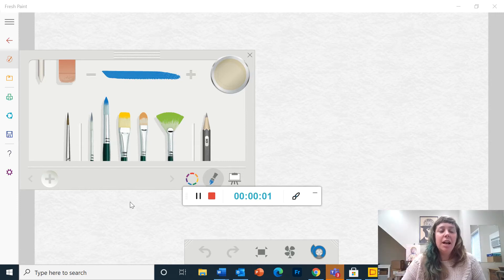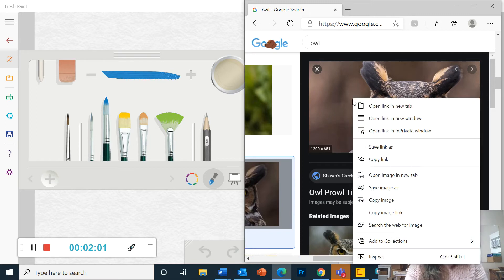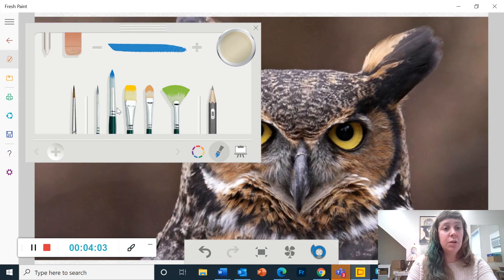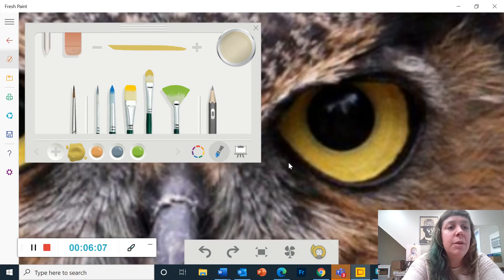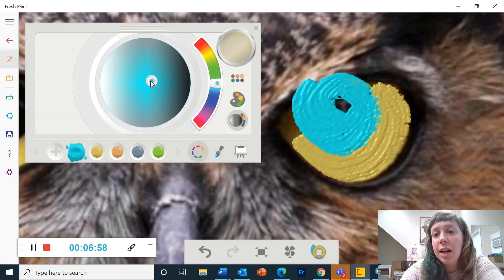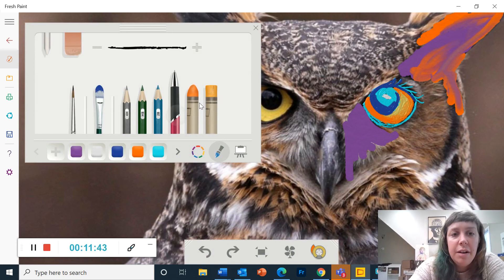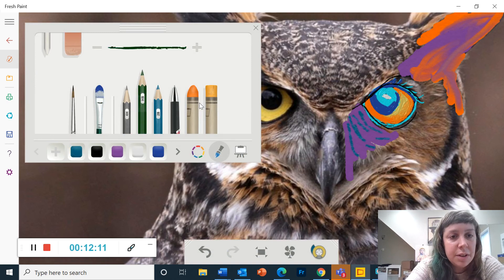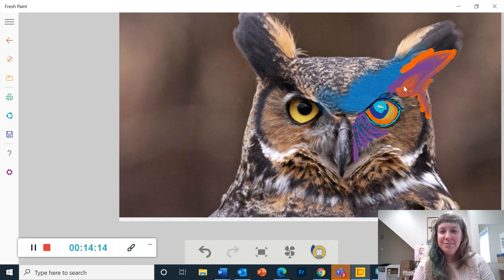How to Begin a Digital Painting in Fresh Paint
An introduction to using Fresh Paint for our Expressionist Painting project.